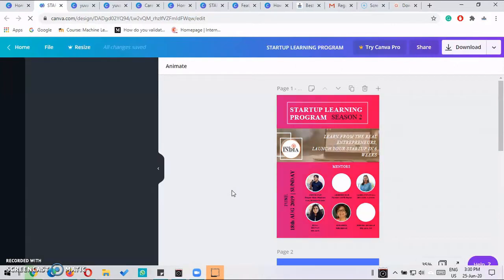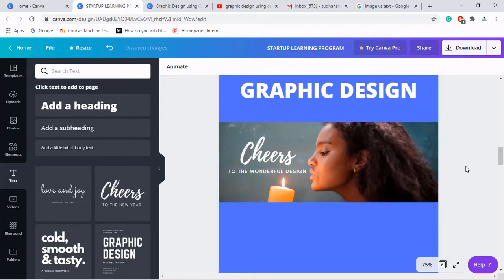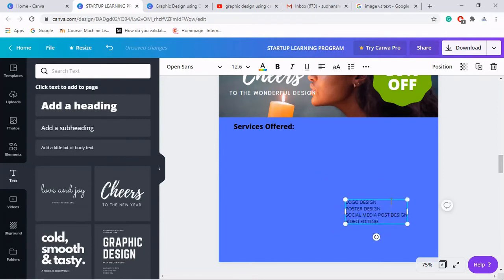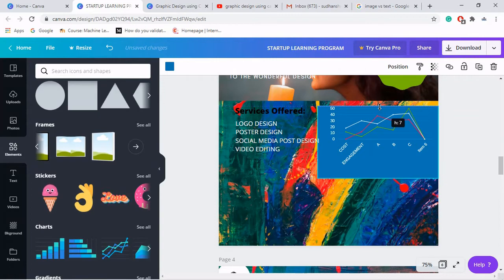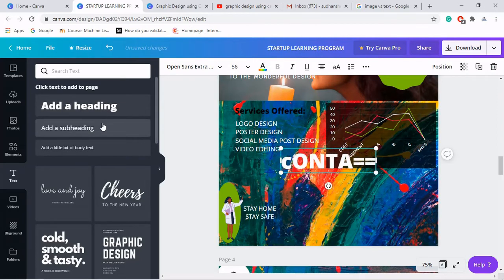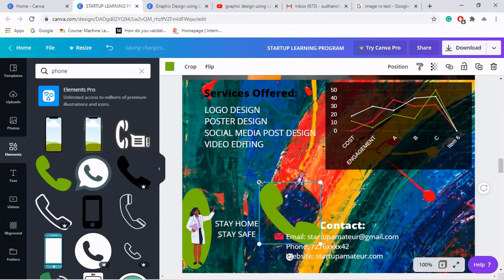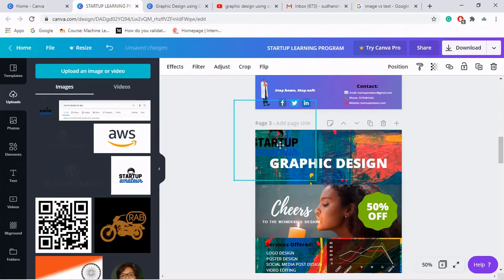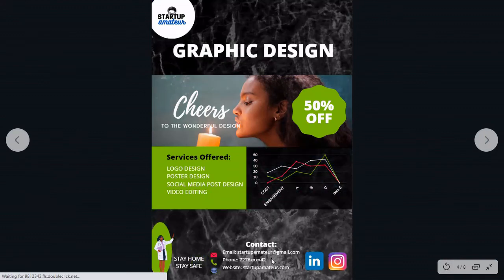Graphic Design using Canva | How to use Canva step-by-step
In this video, I have explained how to design a beautiful graphic content using Canva, step-by-step. You will be able to design the first poster for your business or events even if you have never designed one before. So, What are you waiting for? Wear your creative hat and let's design your first beautiful graphic content, together.

Check out the best free graphic design tools available